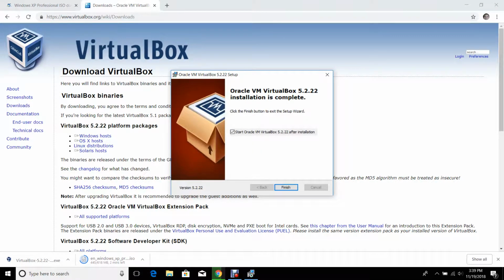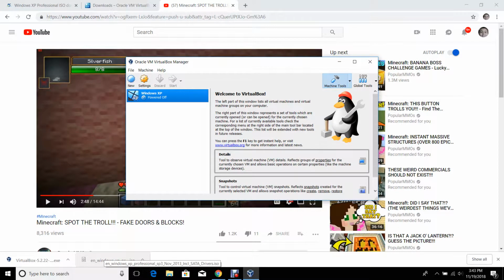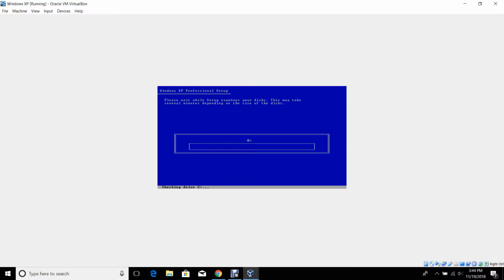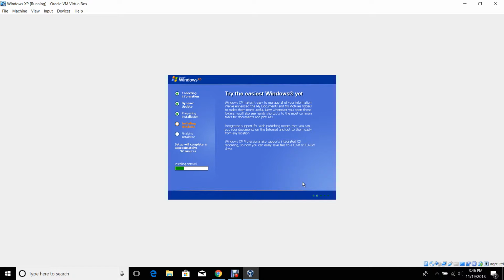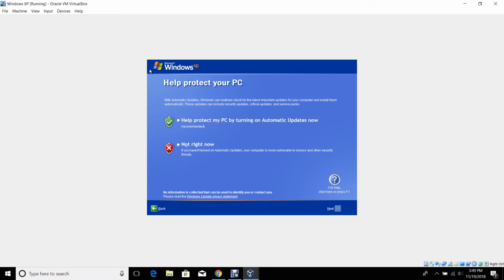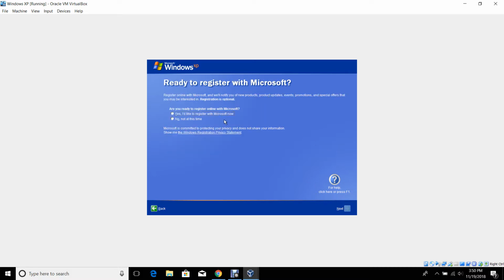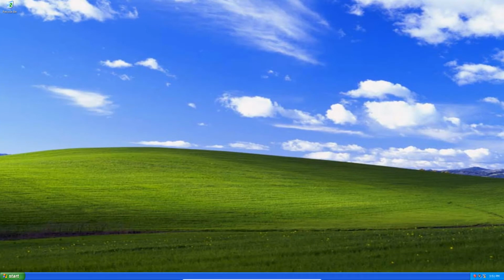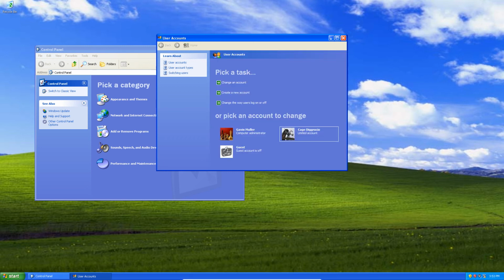How to install Windows XP part 2